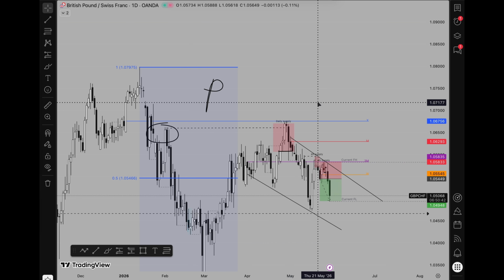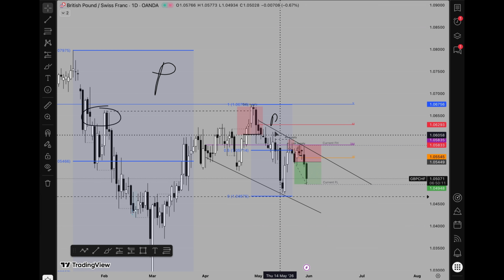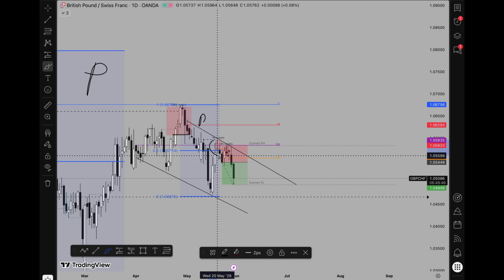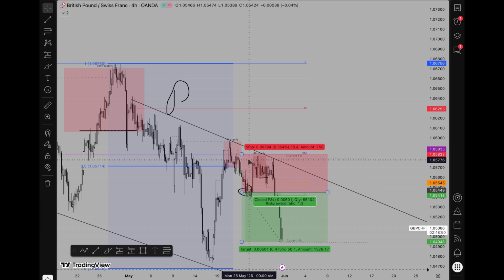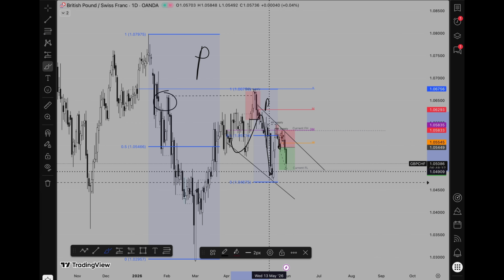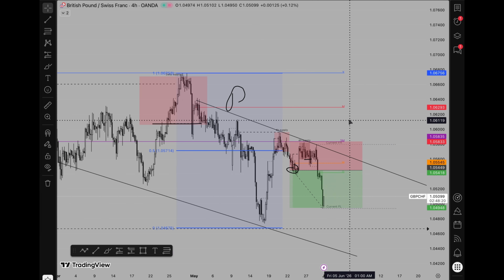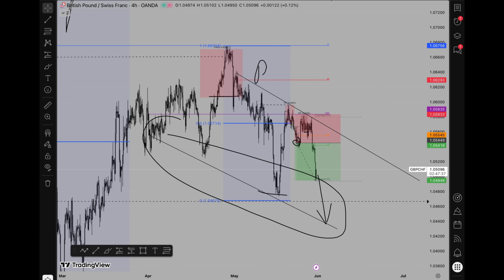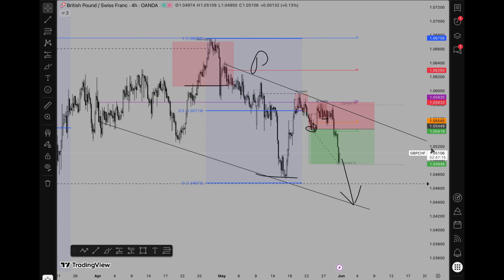GBPCHF TP HIT!!!! (May 29, 2026)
GBPCHF Trade Breakdown 🎯🇬🇧🇨🇭
Analyzing liquidity, supply & demand, Fibonacci retracement, and higher timeframe bearish structure on GBPCHF. Precision entries only.